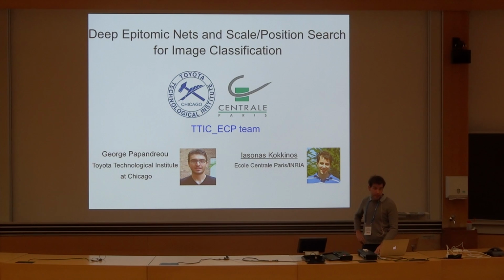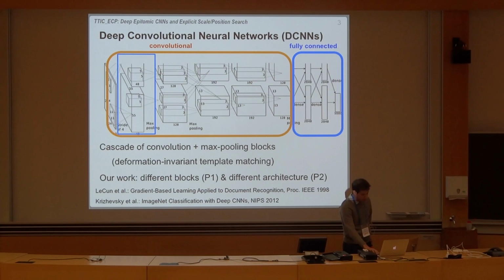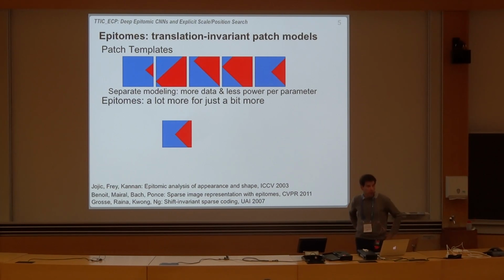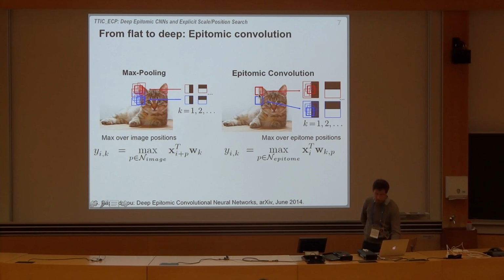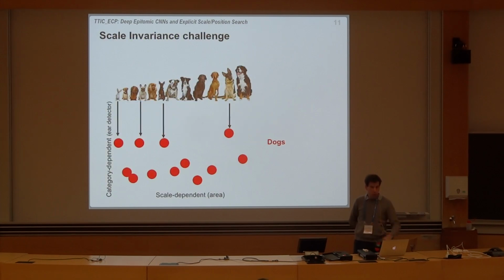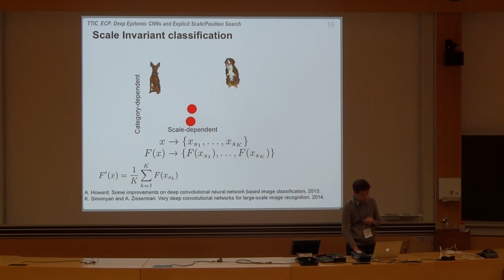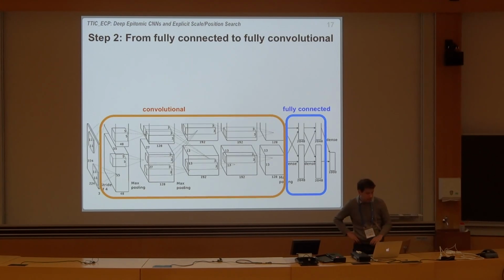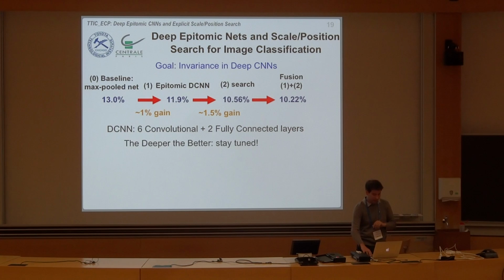ILSVRC2014: TTIC_ECP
TTIC_ECP team: Iasonas Kokkinos, Deep Epitomic Neural Networks and Explicit Scale/Position Search for Image Recognition

ImageNet Large Scale Visual Recognition Challenge workshop at the European Conference on Computer Vision 2014